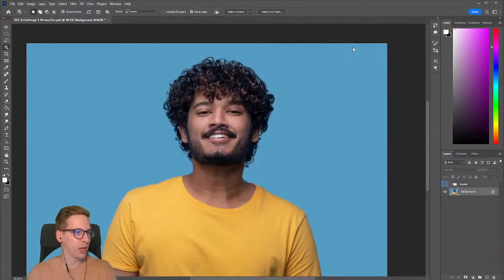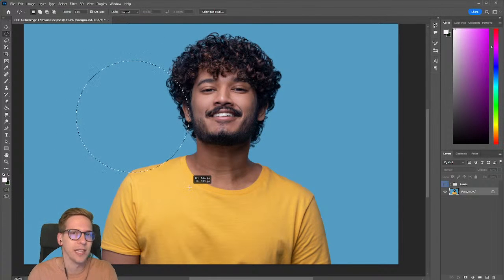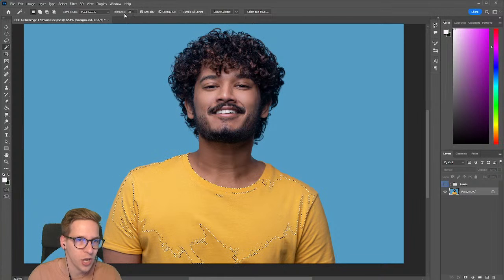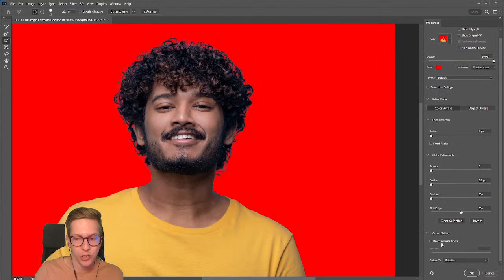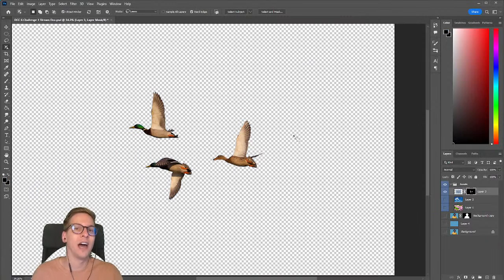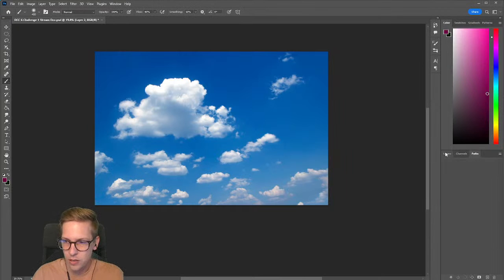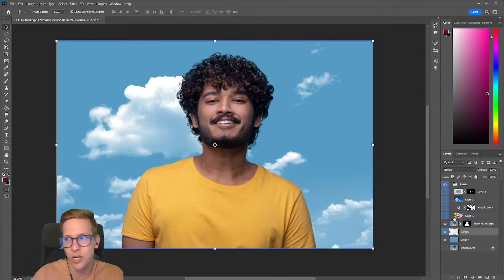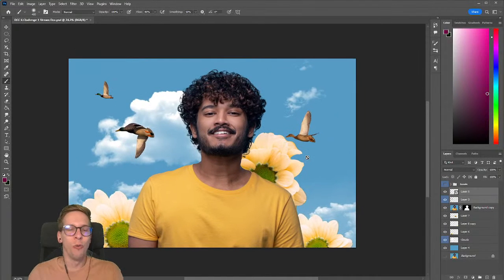Photoshop Selections 101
CHALLENGE: Join us as we do a deep dive into the various different selection tools and the different situations you might need them for.

00:00 Start
1:35 The Lasso tool
4:40 The Marquee tool
5:32 The Pen tool
8:00 The Magic Wand tool
8:50 The Quick Selection tool
10:00 The Select Subject tool
10:50 The Refine Edge Brush tool
14:40 The Object Finder tool
15:58 The Color Range panel
17:40 Adding an Adjustment Layer
19:00 Tips for masking clouds